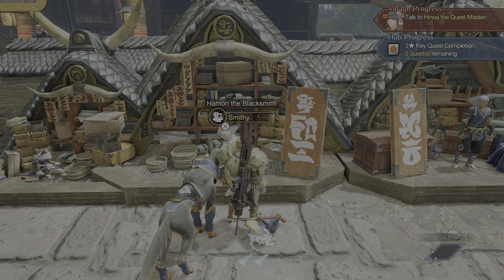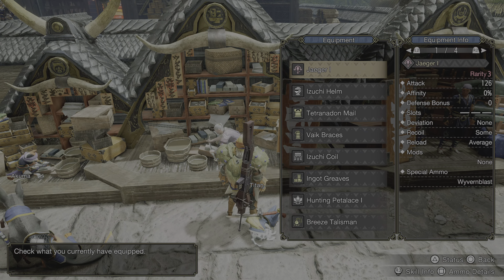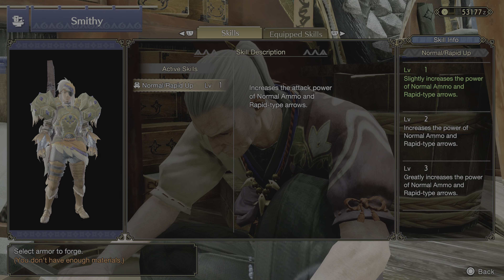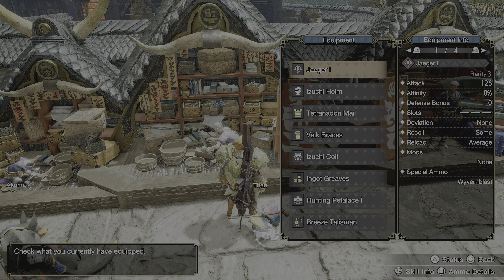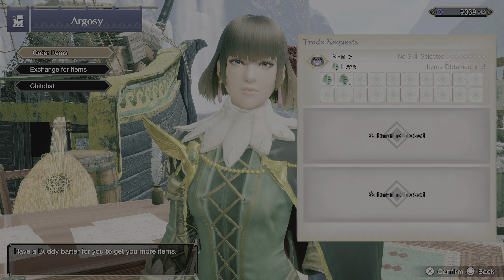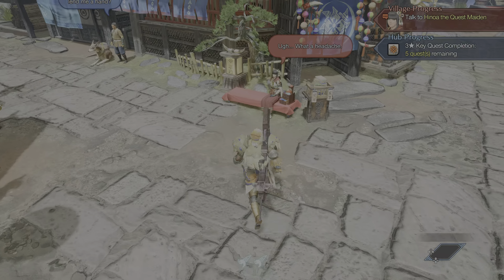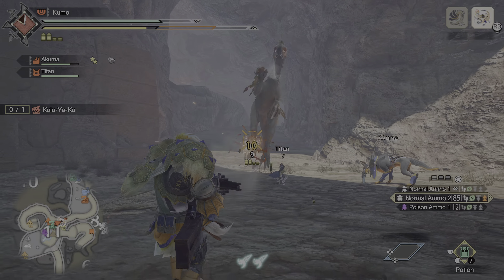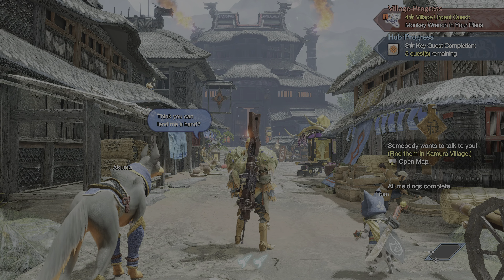One Of The Best Early Monster Hunter Rise Light Bowgun Builds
I have here a build I wanna share with you guys. Feel Free too add suggestions or tips just be nice please. Thank You Everyone For Watching.